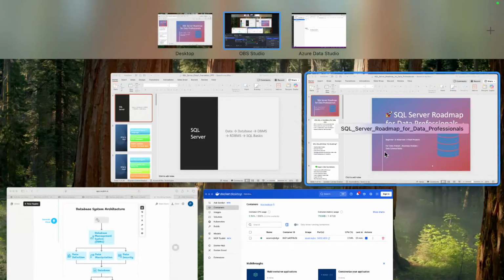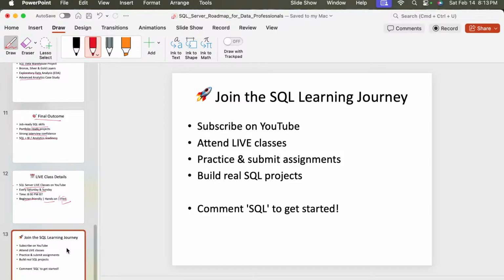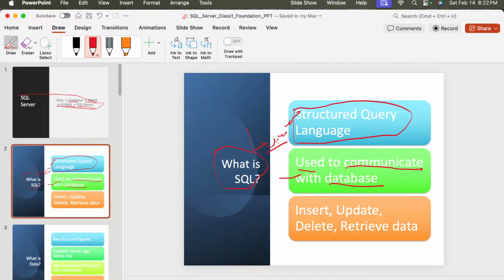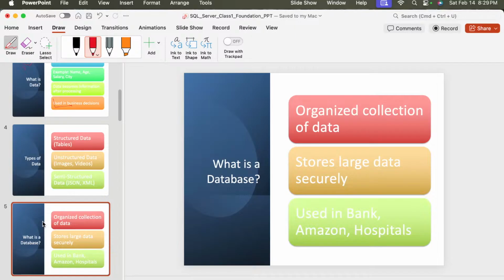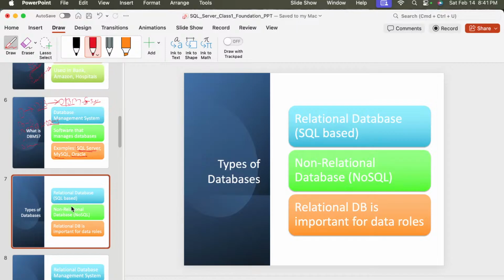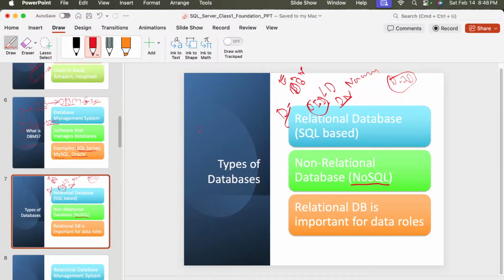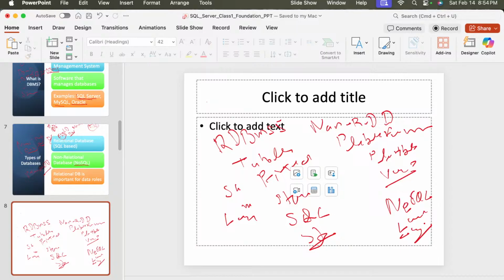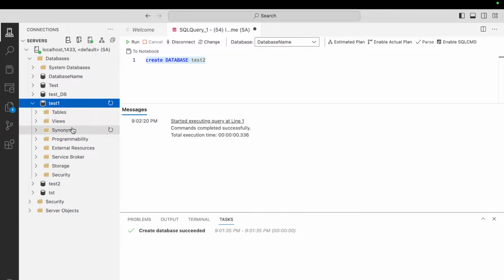SQL Server Full Course for Beginners | First Live Class | SQL Tutorial 2026 |SQL Server from Scratch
🚀 Welcome to the First SQL Server Live Class on YouTube!

In this session, we are starting SQL Server from the basics.
If you want to become a:
✔ Data Analyst
✔ SQL Developer
✔ Database Administrator
✔ Data Engineer

📌 What You Will Learn Today:
How SQL works
Basic SQL concepts
Setup & practical environment

This is a complete beginner-friendly live series where we will learn SQL Server step by step with real examples.
Make sure SQL Server is installed in your system before joining.

📌 Join LIVE at 8 PM

👉 Don’t miss this hands-on learning session.

📩 Drop your doubts in LIVE chat